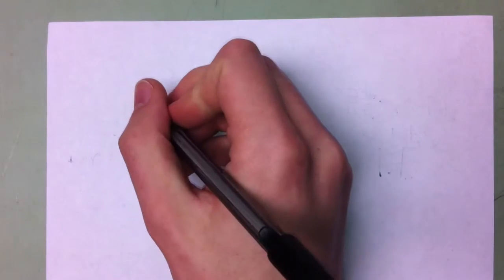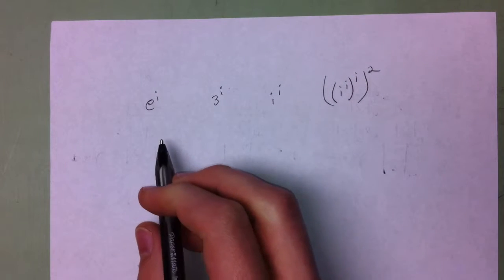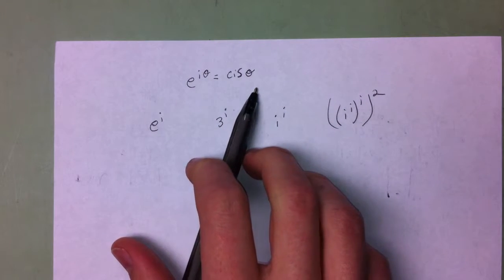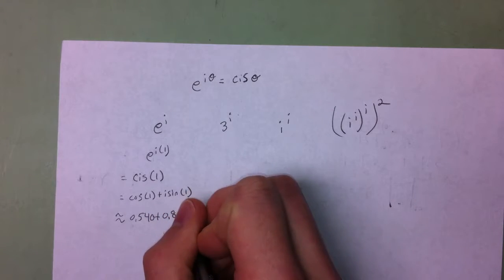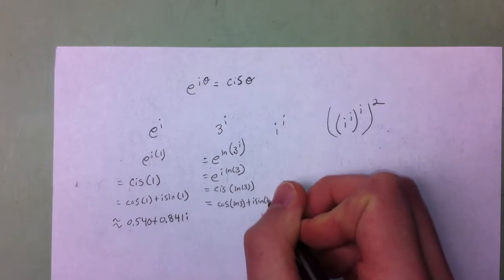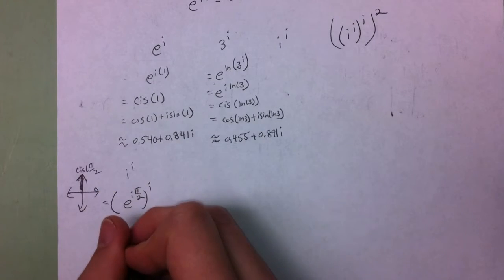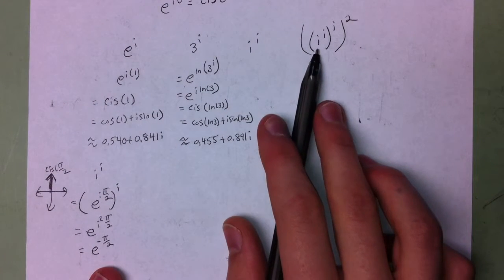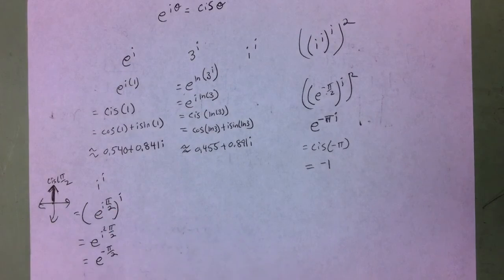Using Euler's Form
Walks through 4 example problems that involve using Euler's form to simplify more complicated expressions.